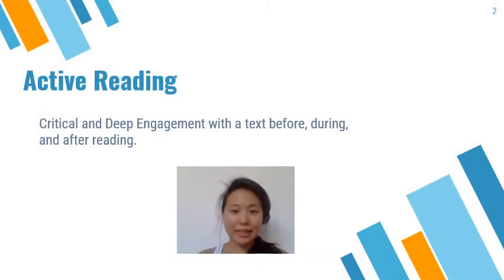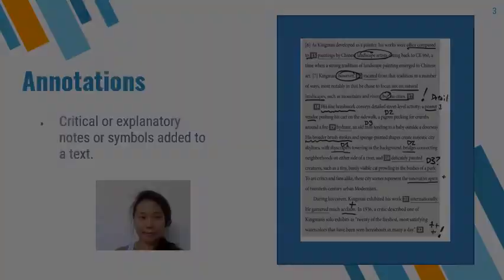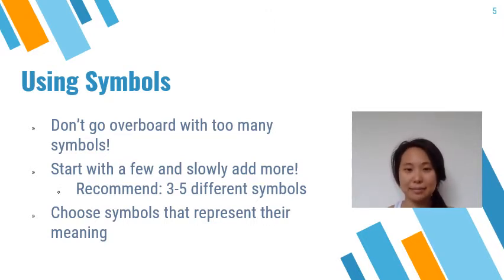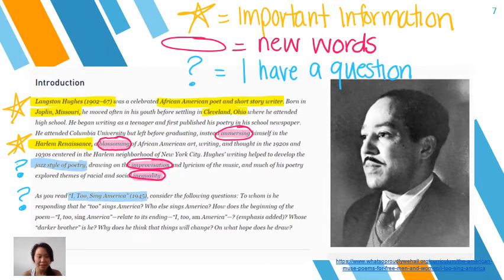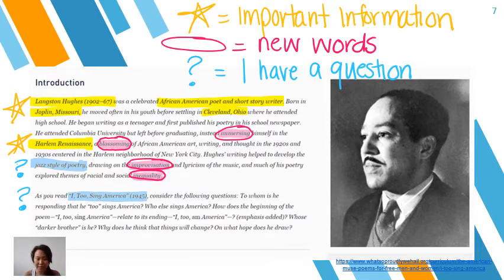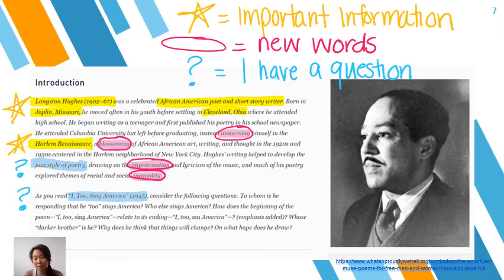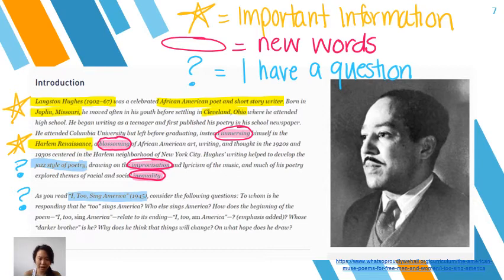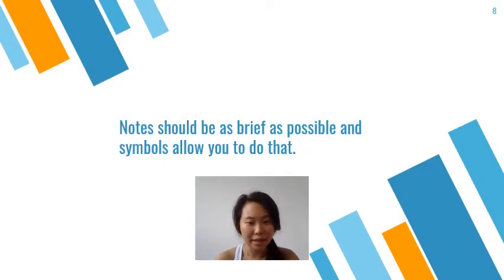Active Reading Annotations Symbols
Annotating while reading keeps the reader engaged. Using symbols helps identify important information!